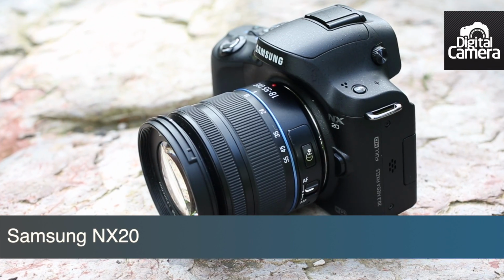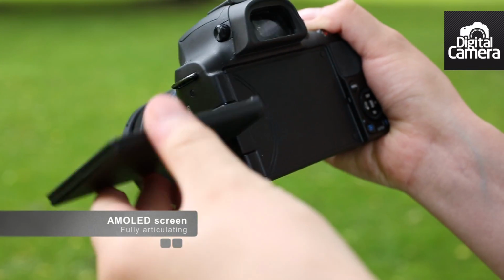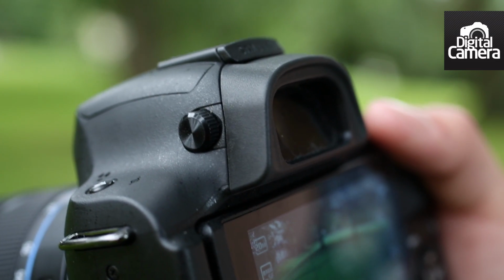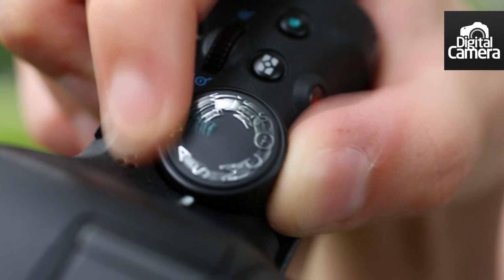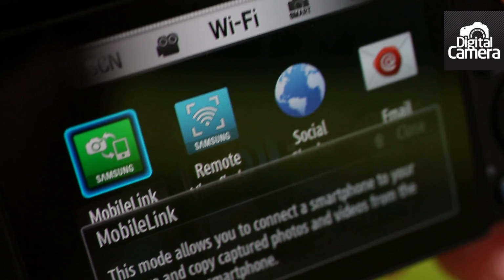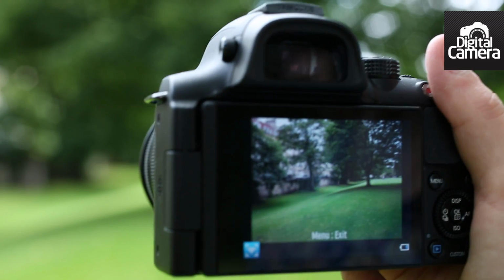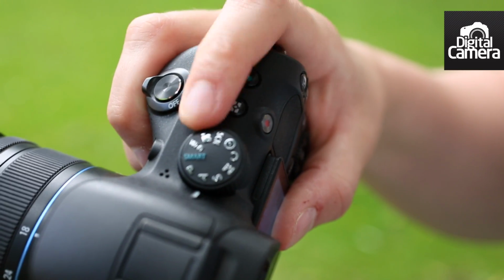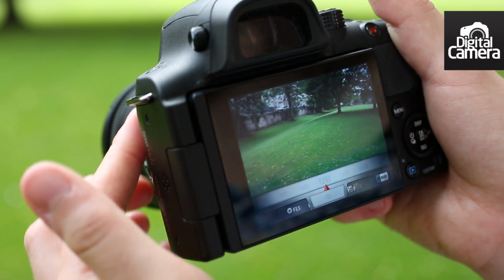Samsung NX20 review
The Samsung NX20 sits at the top of Samsung's line-up of compact system cameras, and replaces the NX11.

It features a 20.3 million pixel sensor, APS-C sensor and built in Wi-Fi, here Amy Davies takes a look.